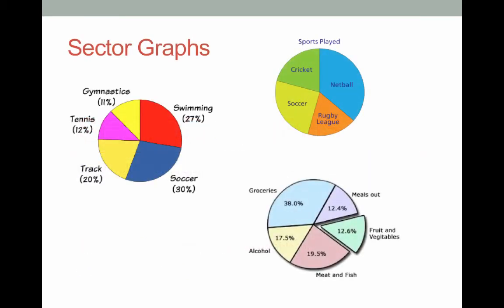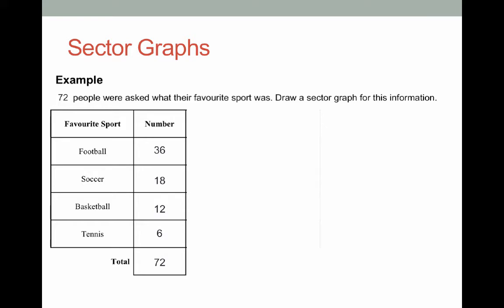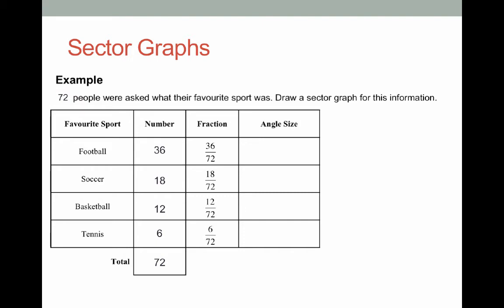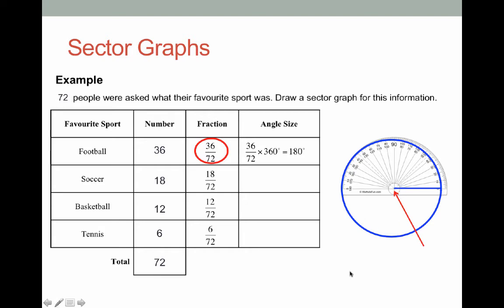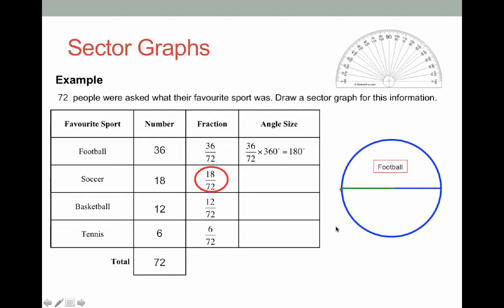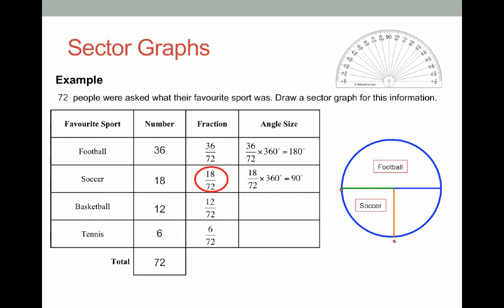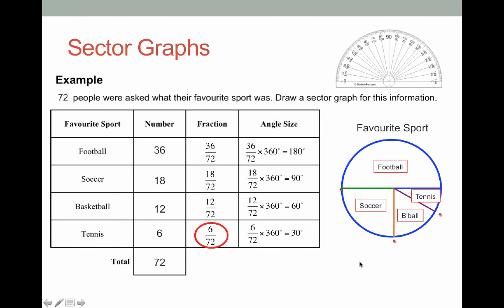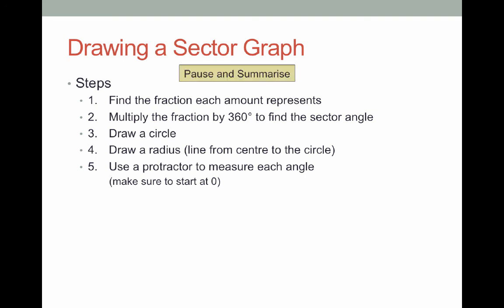U9L4V1 Sector Graphs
Learn how to take data and transform it into a sector graph